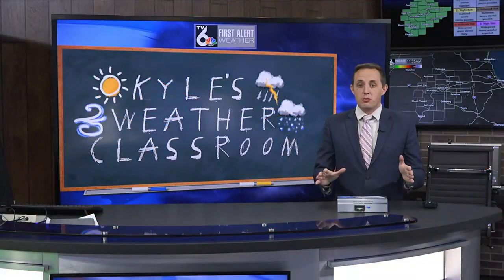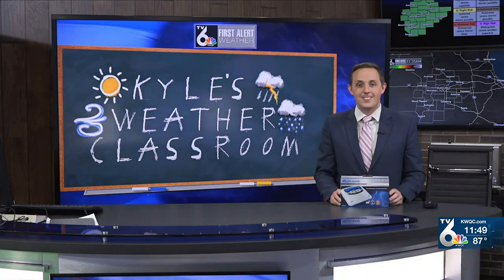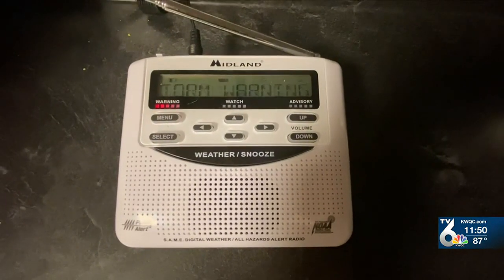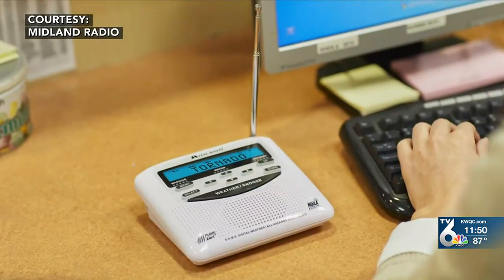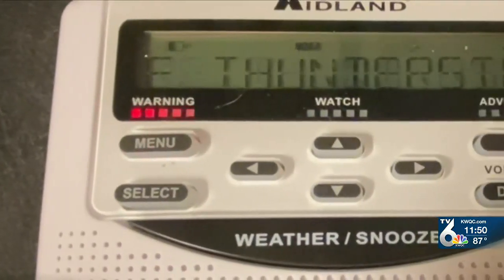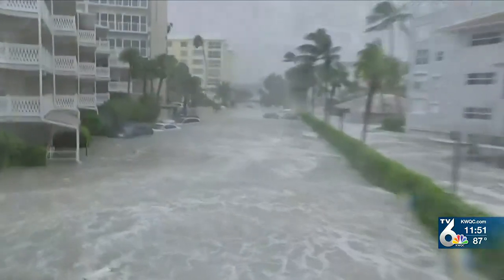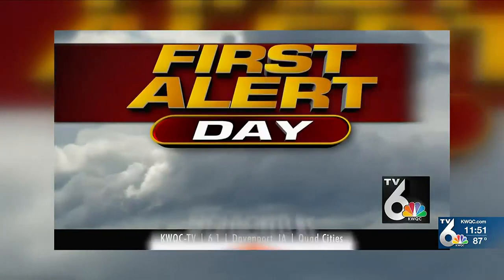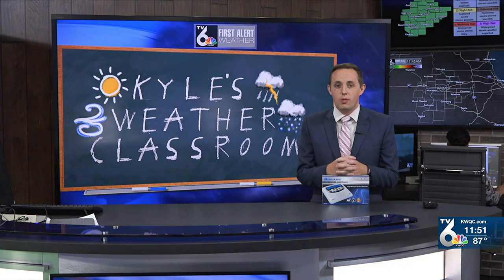NOAA Weather Radio: The 'Indoor Tornado Siren'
Kyle's Weather Classroom is a segment I produce in our 11 a.m. newscast, airing on KWQC-TV6 in Davenport, IA; A Gray Television Group station.